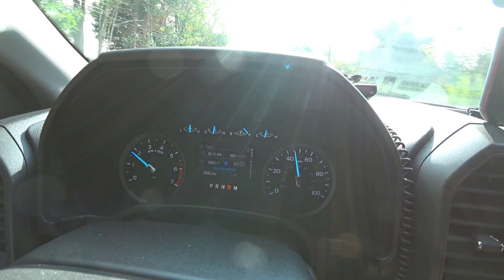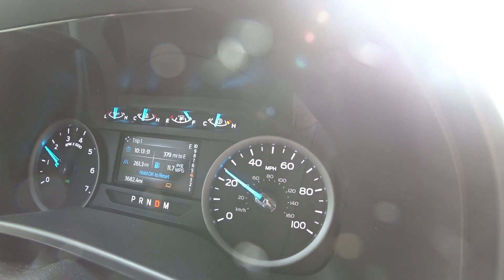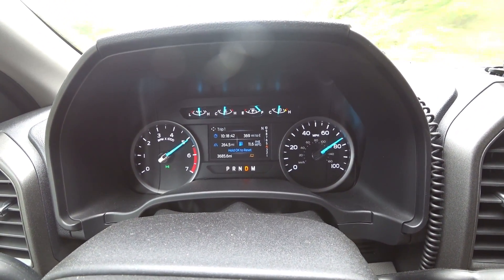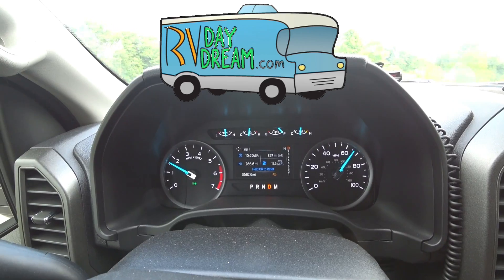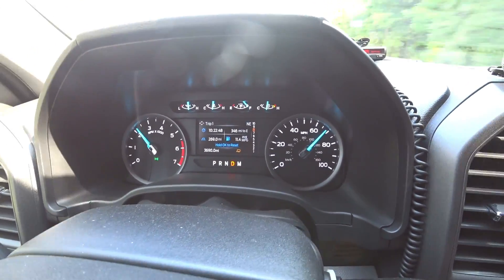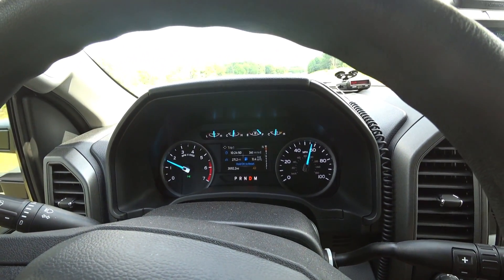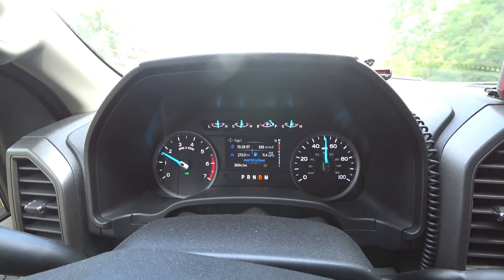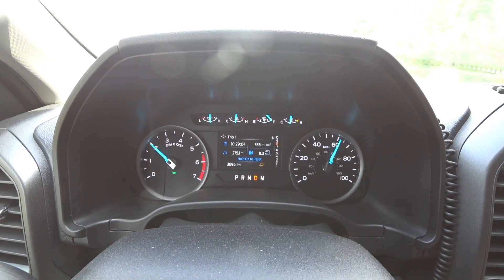2020 Superduty 7.3 Towing 8000# Travel Trailer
RV Specific GPS Plus Dashcam in video OR NEW model
Saves me all the time Radar Detector
From our previous video, you may know, we purchased a 2020 F 350 super duty with the new 7.3 gas engine to replace our 2019 F 250 with the 6.2. This video is to give you an idea of what the characteristics of the truck are while towing an 8000 pound travel trailer that is roughly 30 foot in length.